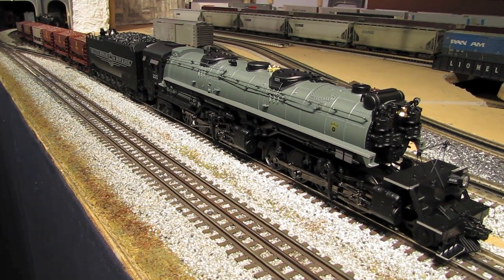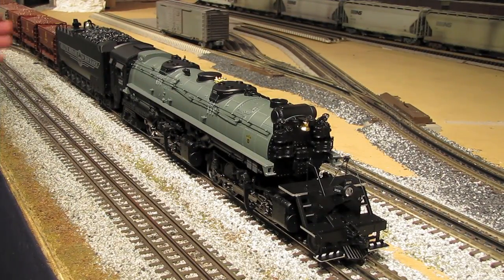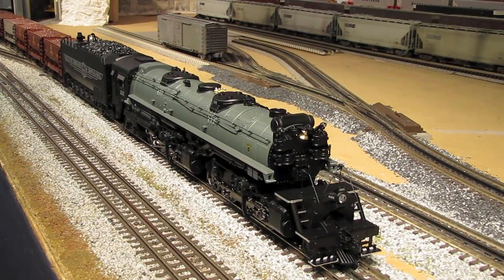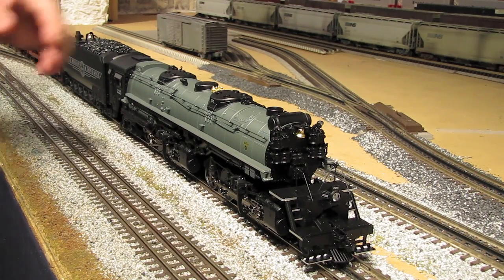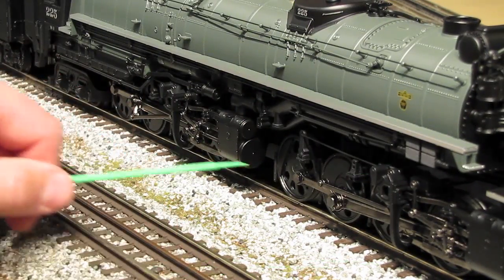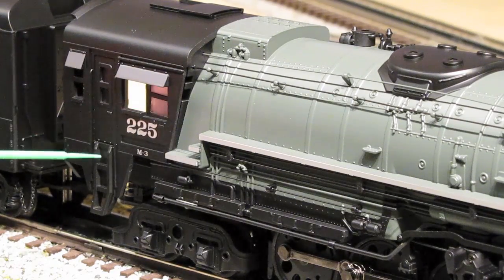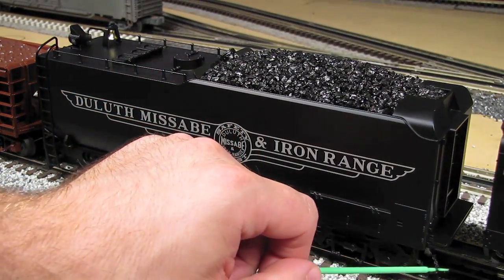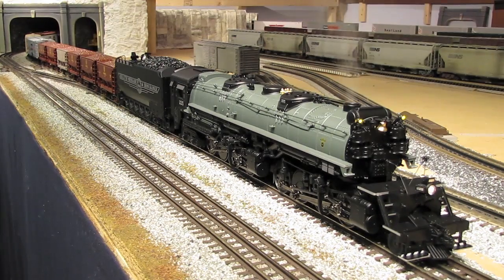MTH 2-8-8-4 DMIR Yellowstone Set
My review and running of MTH's 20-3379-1E Premier Line 2-8-8-4 DMIR Yellowstone steam engine set.